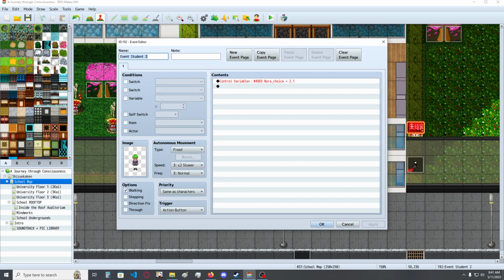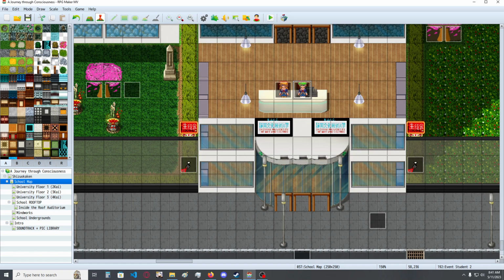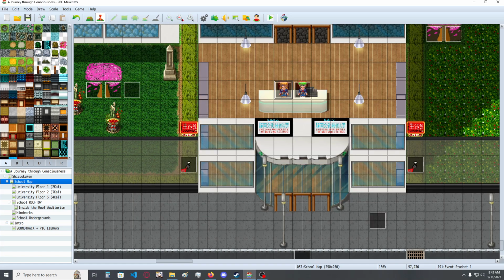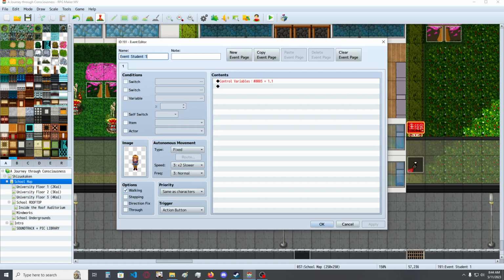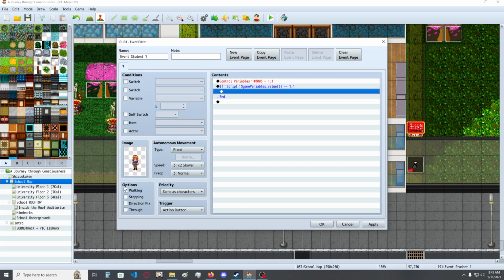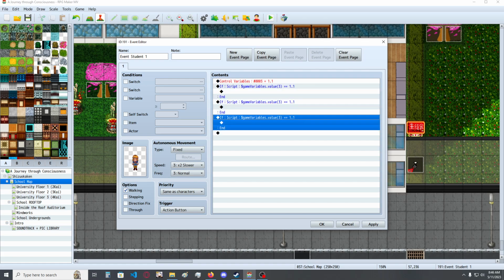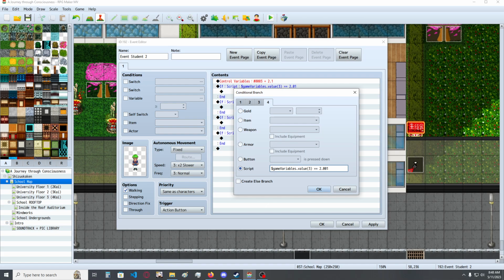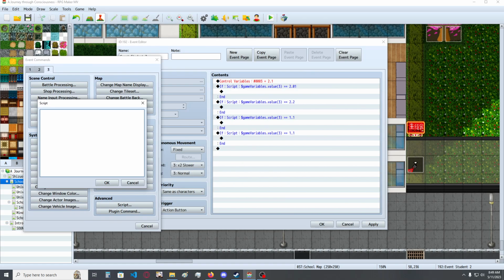RPG Maker MV whale gives tips - Variables: Don't increase their limit, how to use less for more!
In some situations, one can use more "complex" values for a Variable to allow its use for multiple events (except when each event needs such a Variable value in parallel). Why? Explained in the video.
Remember to code well and alawys keep it simple!